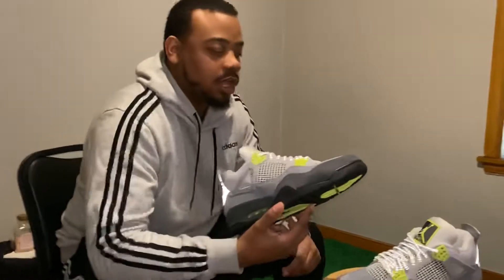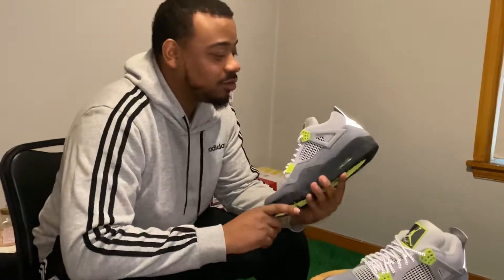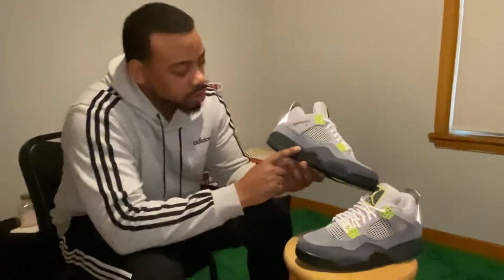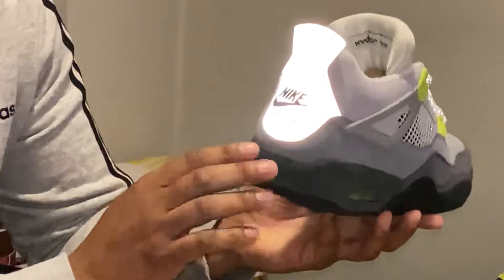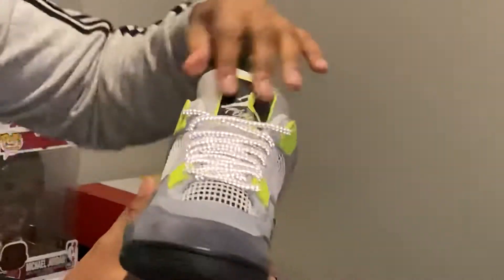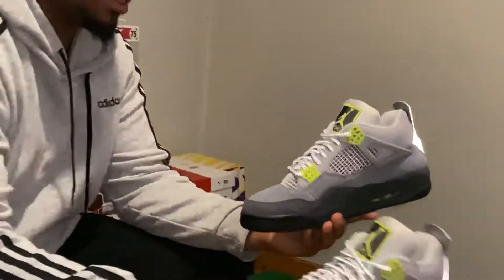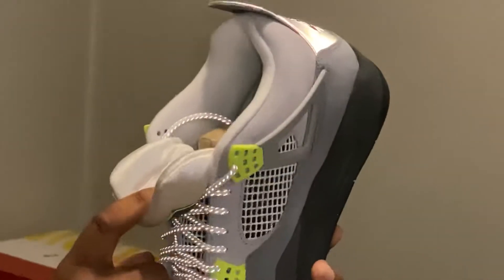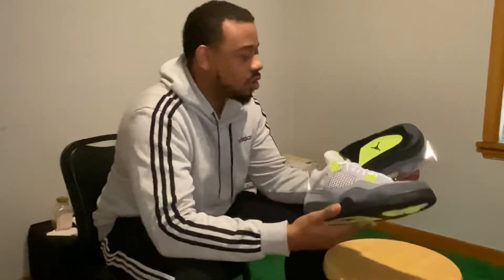First look at the air Jordan 4 air max and I must say they are great quality